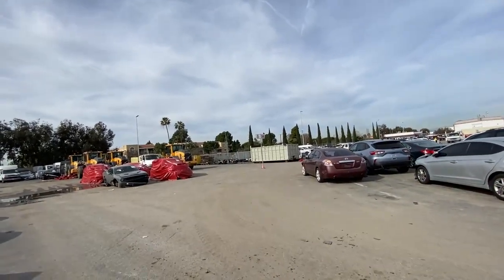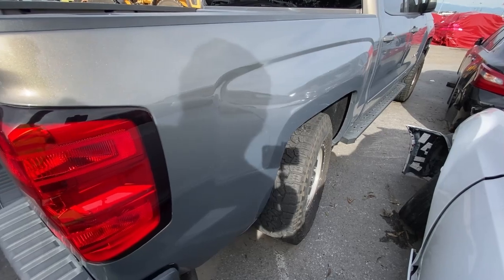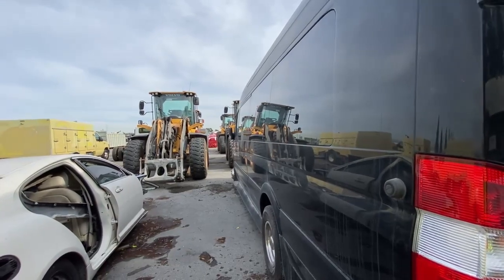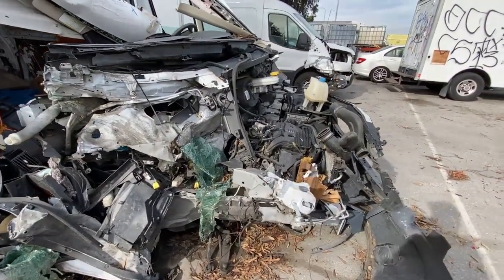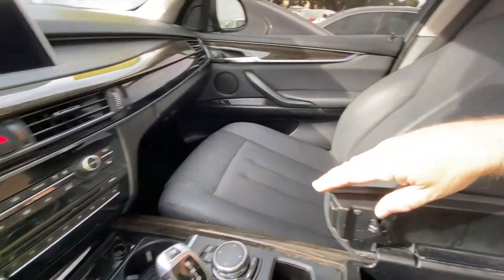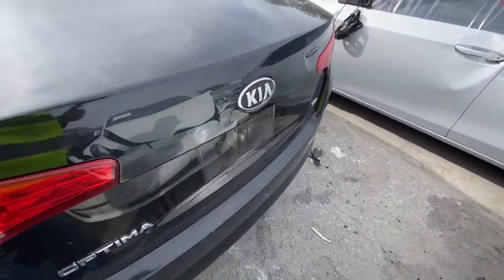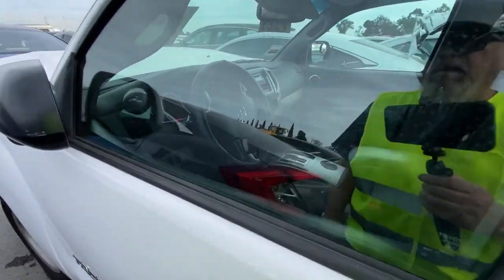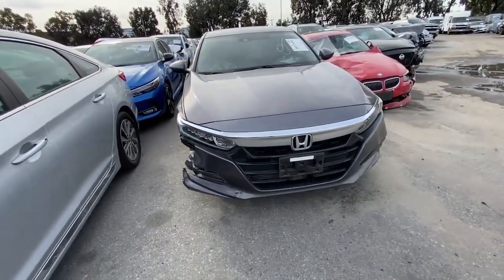IAA 02 17 23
Living the dream, building hot rods like I did in the 70's, but better!
We now have permission to do IAA WALKAROUNDS! This is one episode of my first visit in LA.